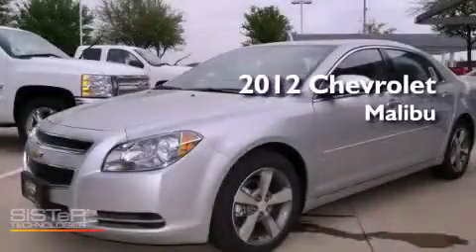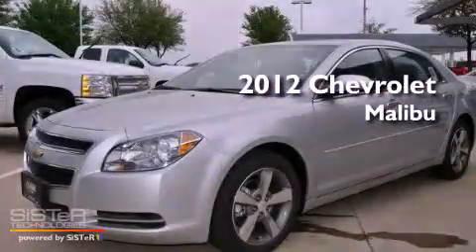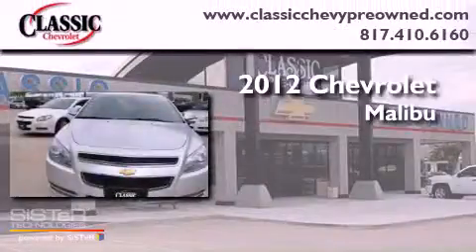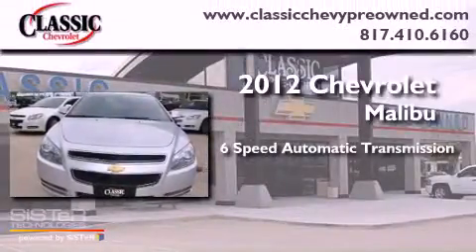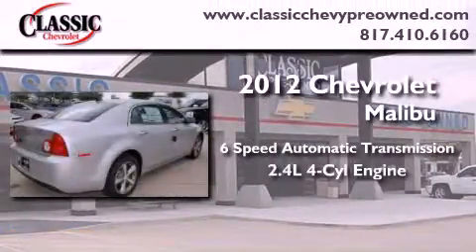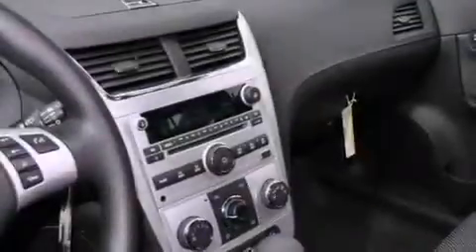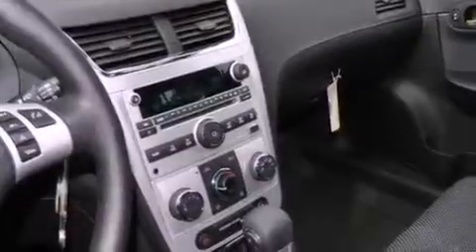2012 Chevrolet Malibu Arlington TX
Year : 2012
 Make : Chevrolet
 Model : Malibu
 Engine : Gas 4-Cyl 2.4L/145
 Trans . : Automatic
 Exterior : Silver Ice Metallic

 2012 Chevrolet Malibu Grapevine TX